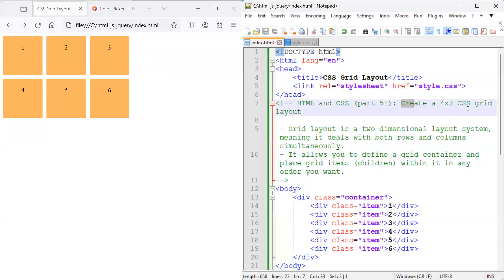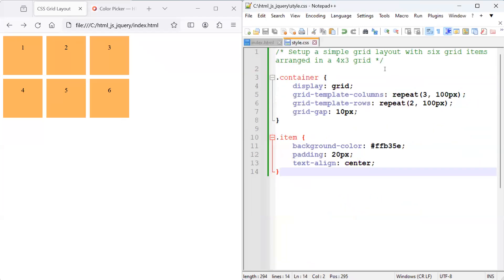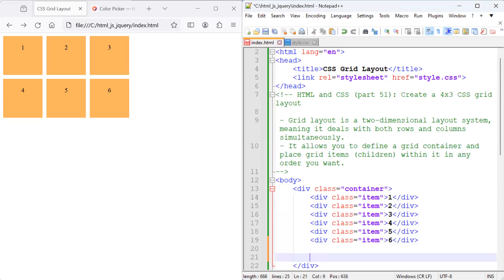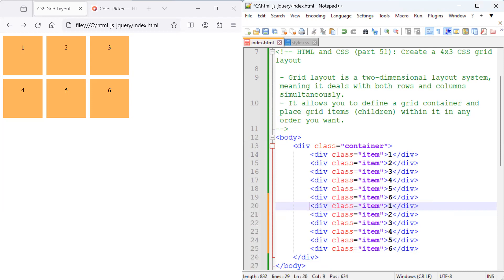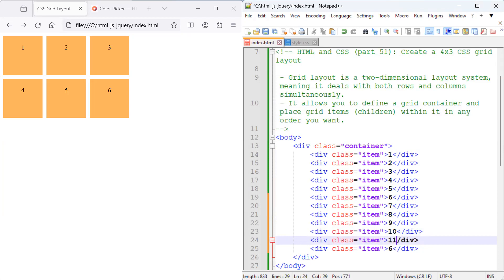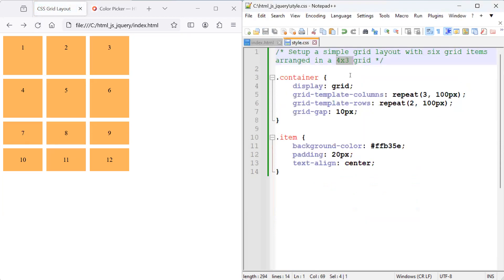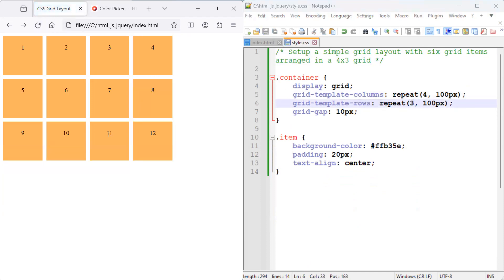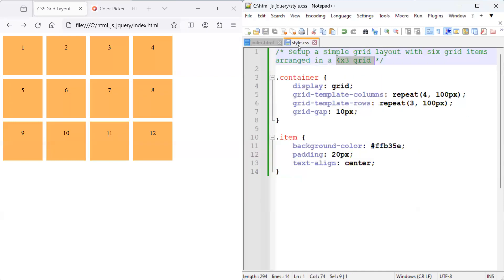HTML and CSS (part 51): Create a 4x3 CSS grid layout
Create a 4x3 CSS grid layout